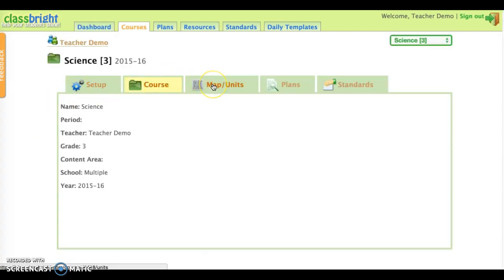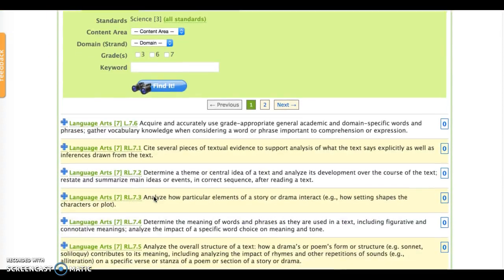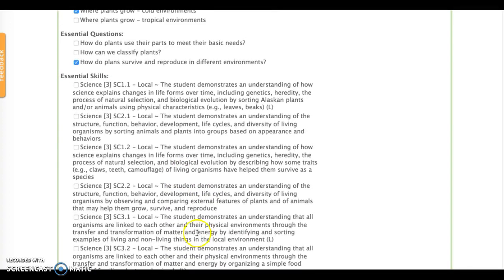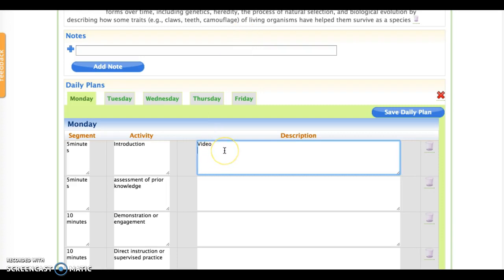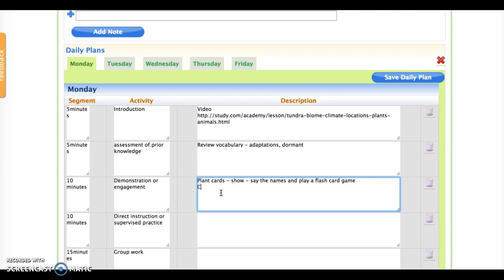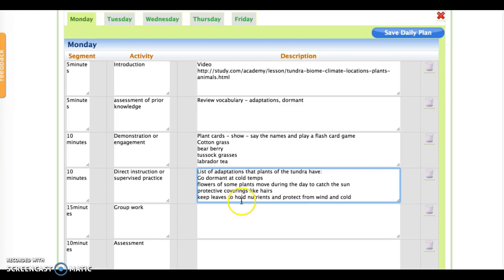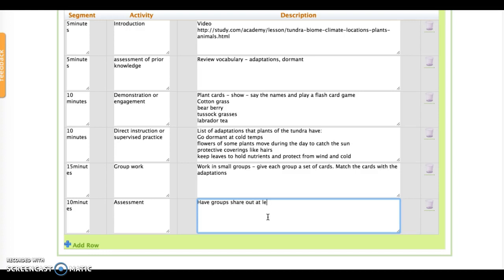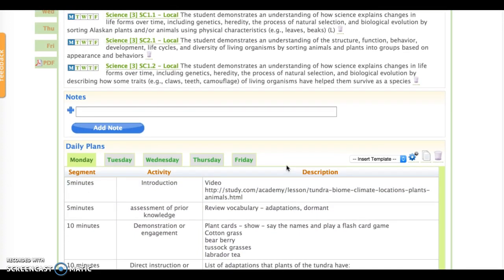Creating a lesson within a unit in a curriculum map in Class